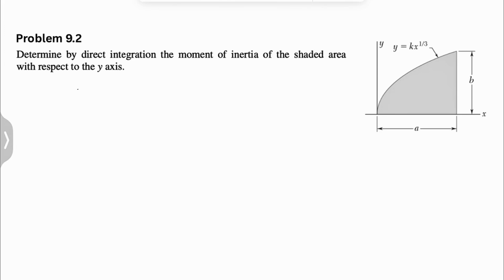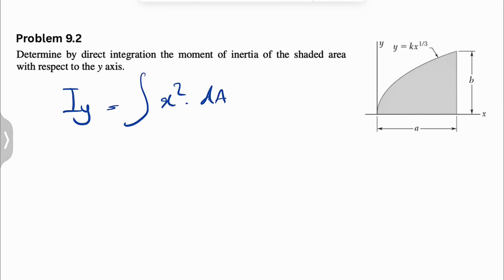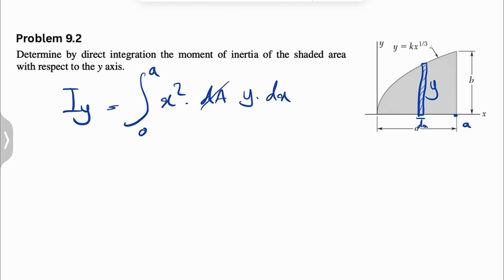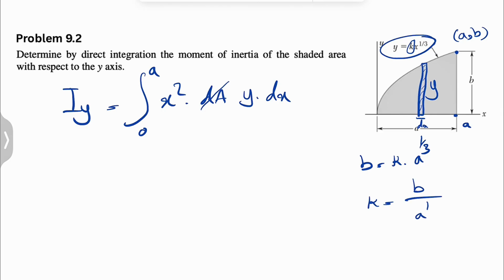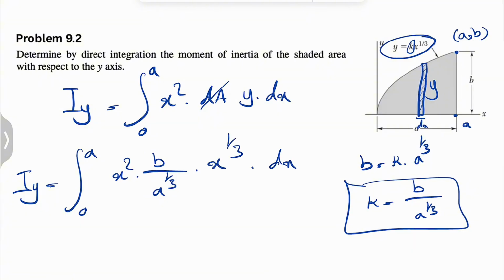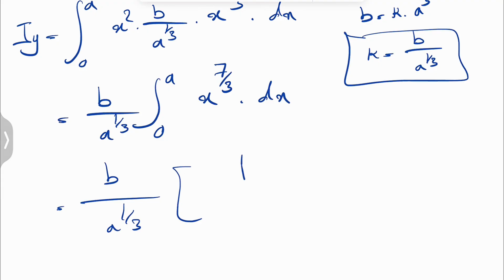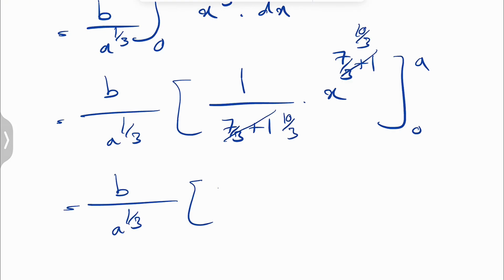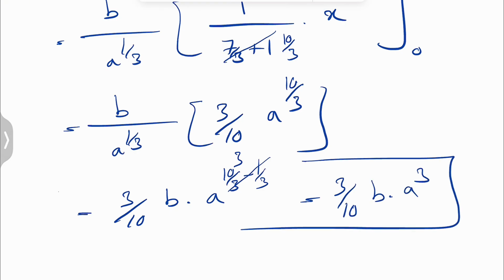Problem 9.2 | Determine by direct integration the moment of inertia of the shaded area with respect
Determine by direct integration the moment of inertia of the shaded area with respect to the y axis.

teaching.